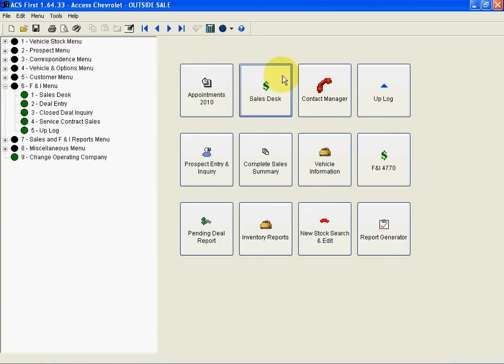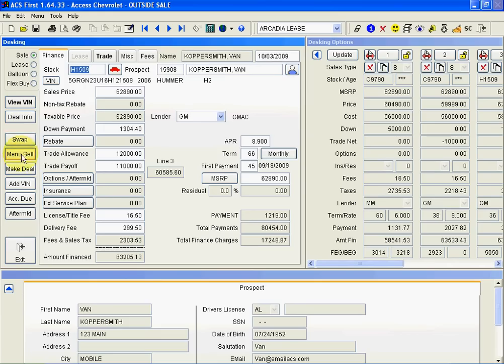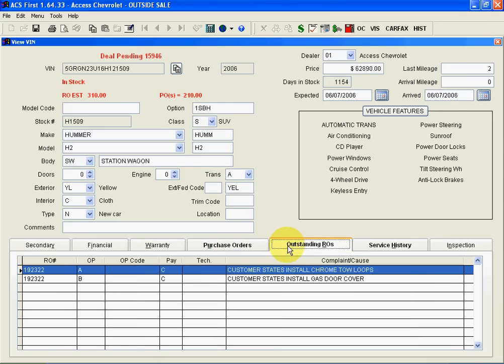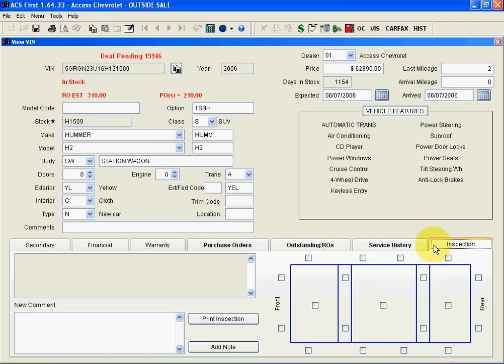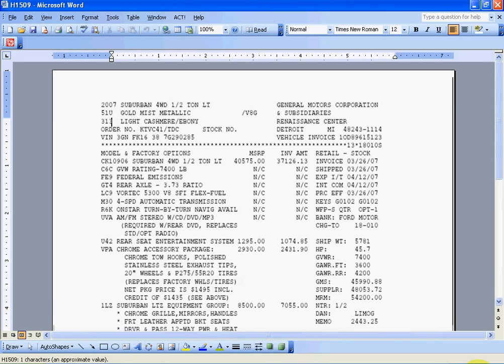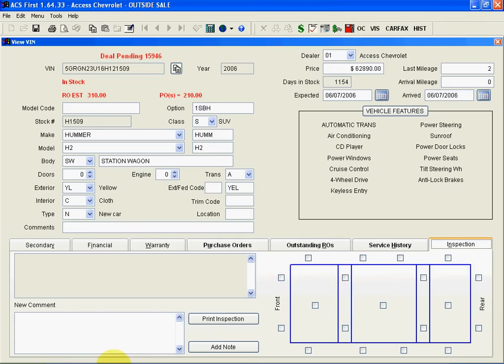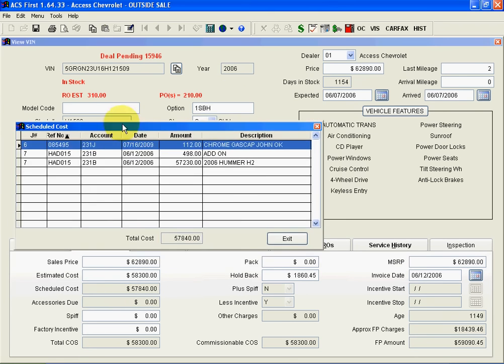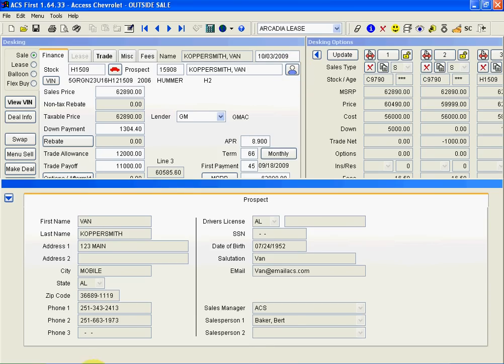ACS ACCESS Sales Desk Part 2 of 3